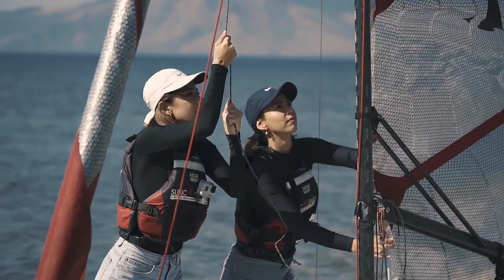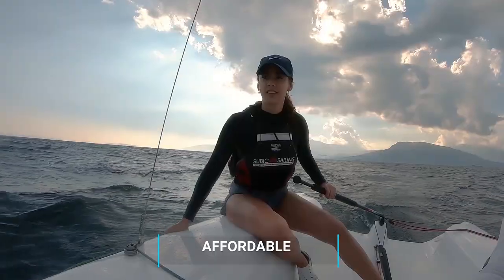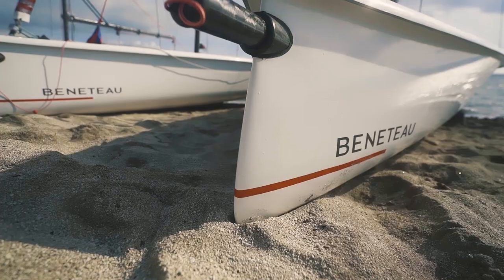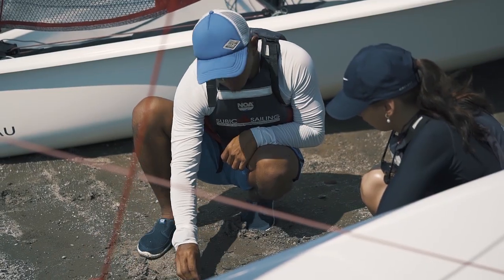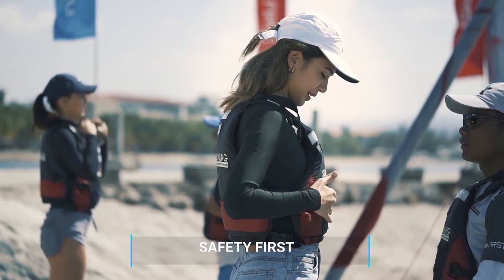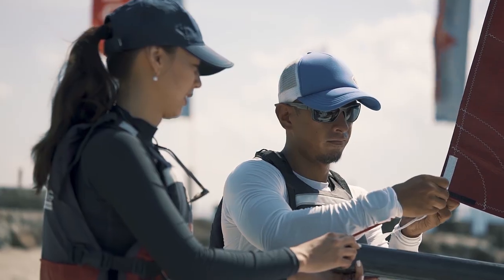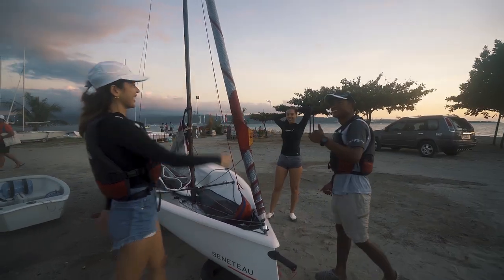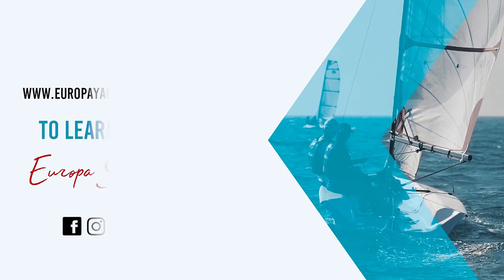Janina and Lexi Sail For The Very First Time! Europa Sailing School Vlog - Episode 1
Watch first-time sailors Janina Manipol and Lexi Mendiola go through Europa Sailing School's 2-day Start Sailing Course. In this episode, join them as they learn the theory, work the ropes under sail, maneouver with the tiller, tackin', gybing and sailing the Bénéteau First 14! Thanks to IYT Worldwide certified sailing instructor Marcus and coach Fernan.

UPDATE as of 2021: Europa Sailing School has now moved to Club Punta Fuego, Nasugbu, Batangas with licensed captain DJ Cabarles and experienced competitive sailor King Cabarles as your instructors.

You too can sail from zero experience! Europa Yachts and Subic Sailing Club collaborate to allow you to discover the joys of sailing whether as a fun hobby, as an exhilarating sport, or even as a career through Europa Sailing School. Embark on an adventure of a lifetime by being part of our first batch of students and learn how to sail aboard the state-of-the-art Bénéteau First 14 in the best coastal playground near Manila, Subic Bay.